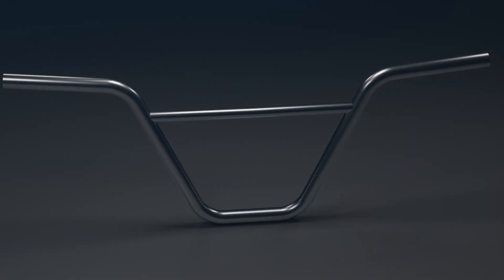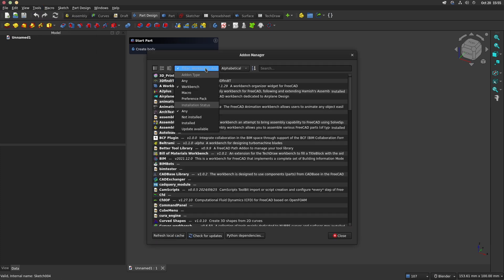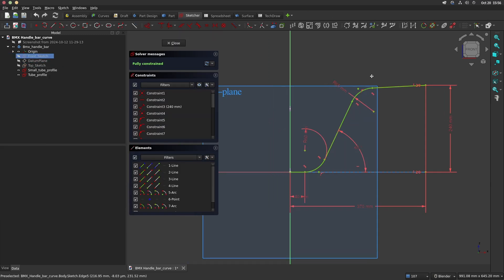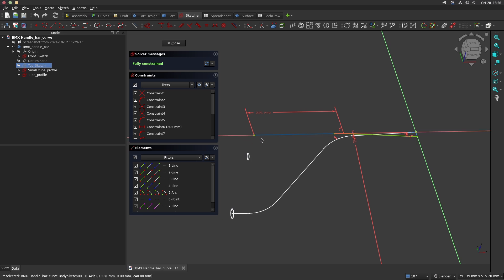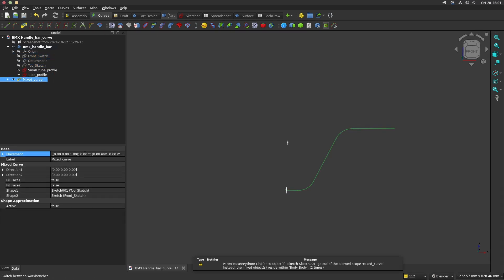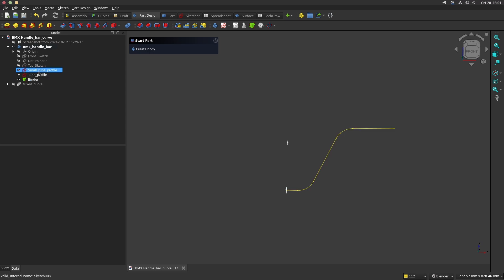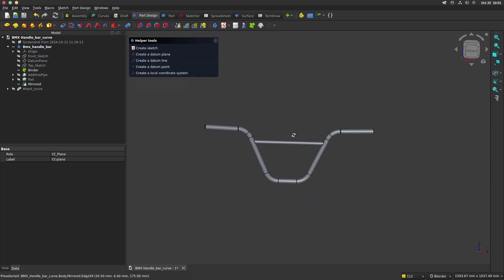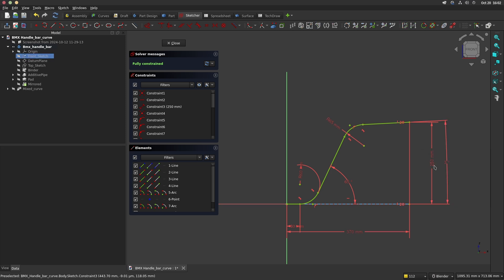FreeCAD 1.0RC - Project curve on curve - Tutorial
This video shows the feature "Project curve on curve", mixed curve of Freecad by modelling a bicycle handlebar